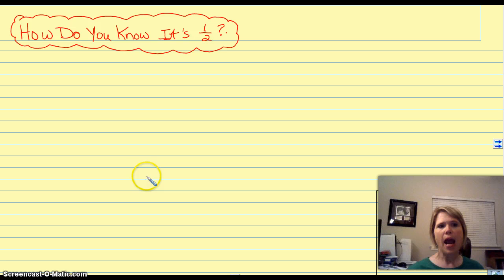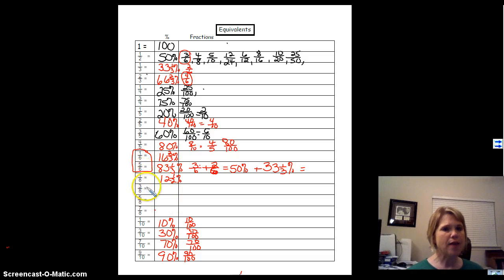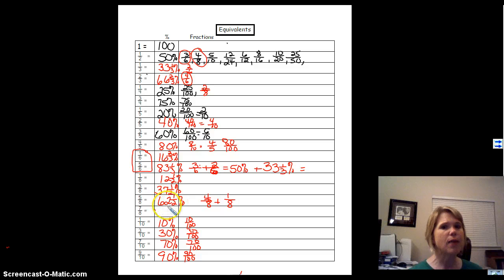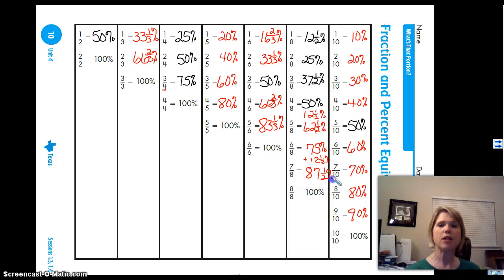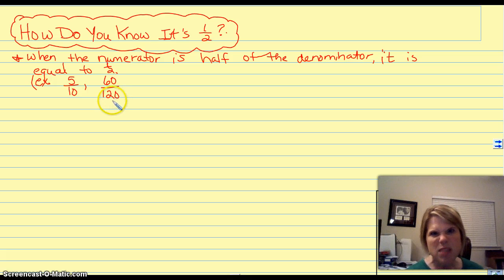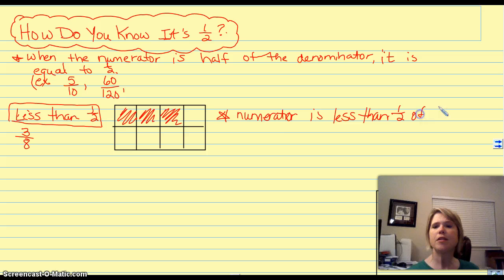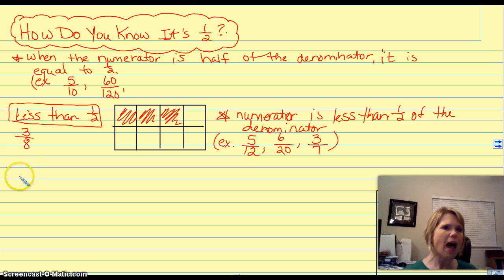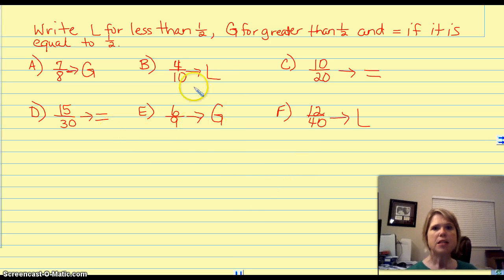Comparing Fractions to 1/2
This video shows how you know how a fraction compares to 1/2.